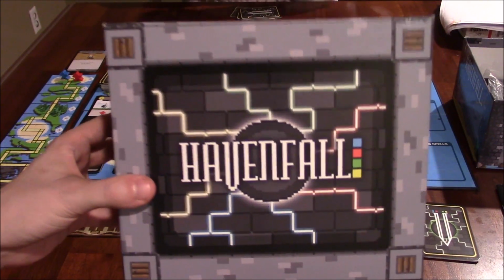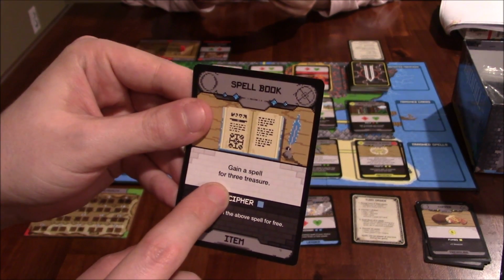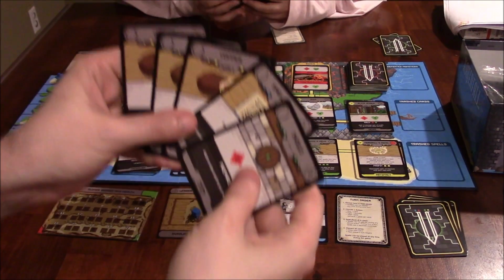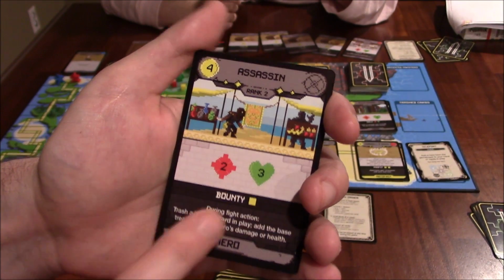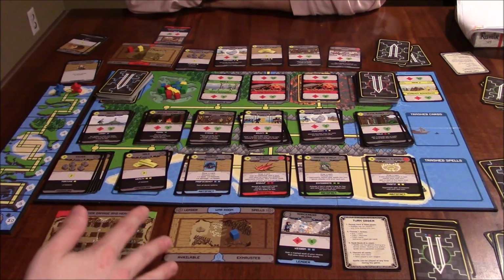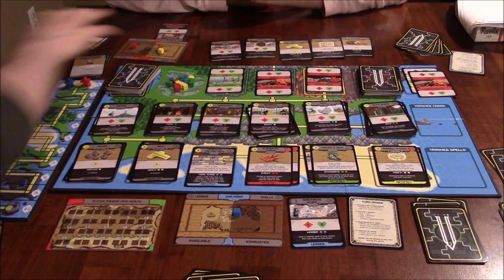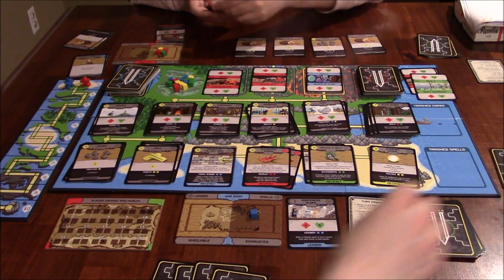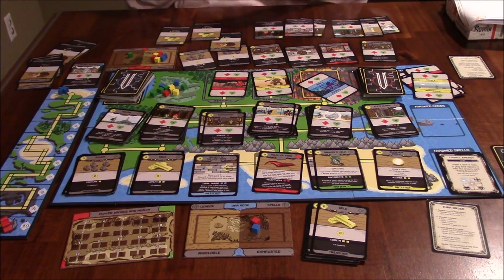DGA Plays Board Games: Havenfall